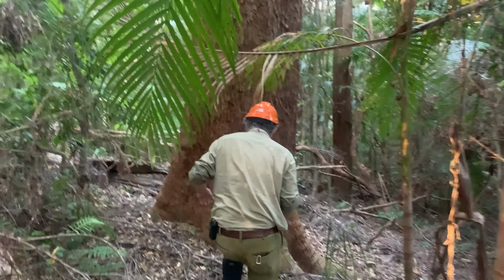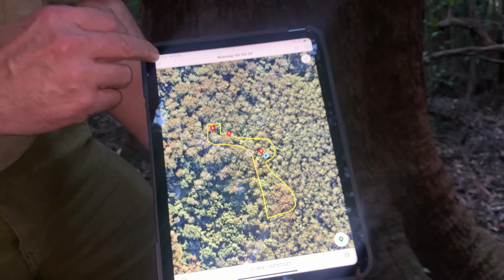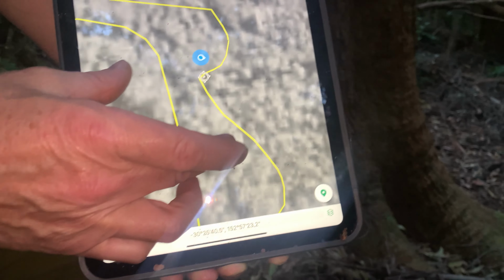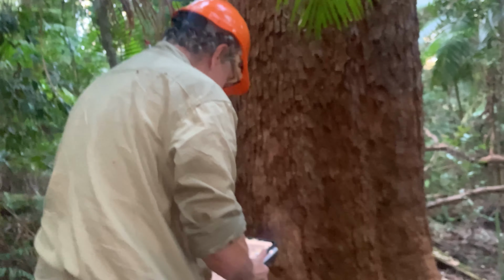Masterclass in measuring